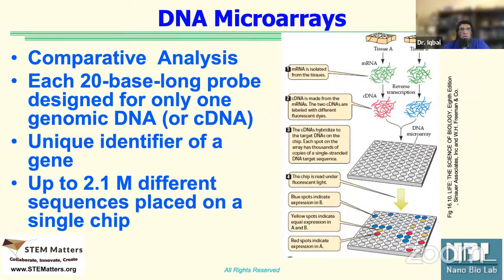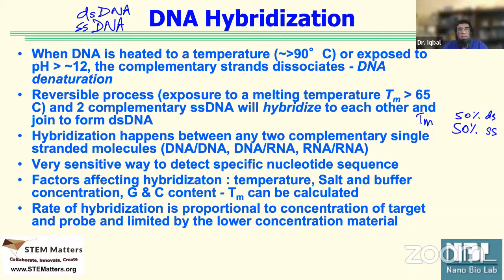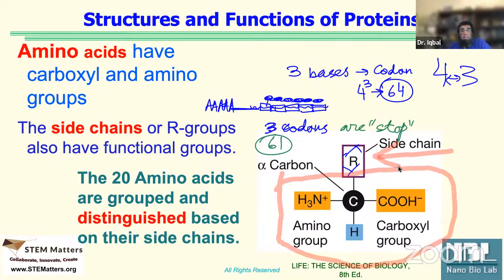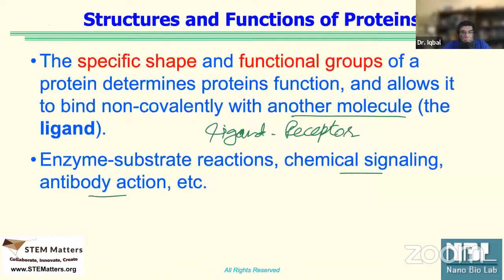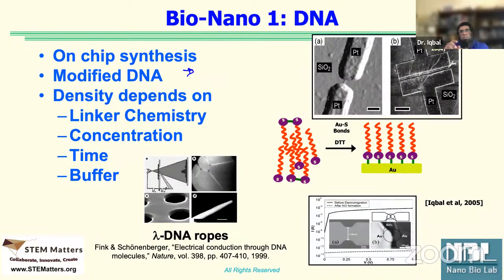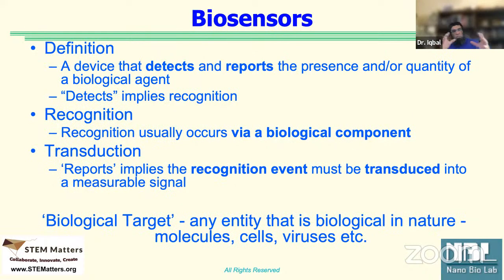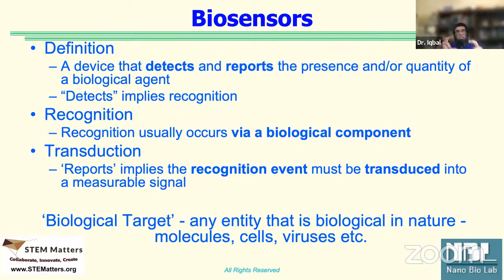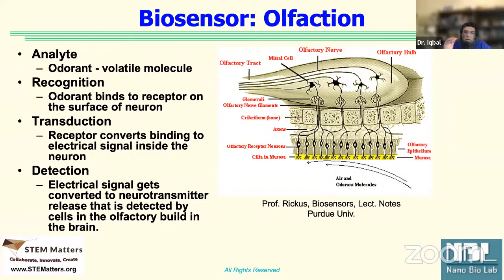STEMatters LUMS Bio-Nano Class 16 Mar 2021